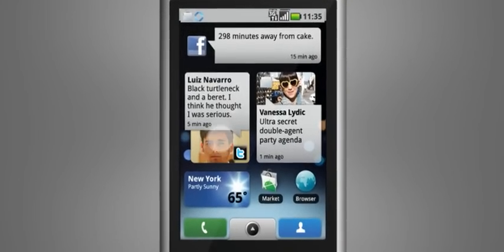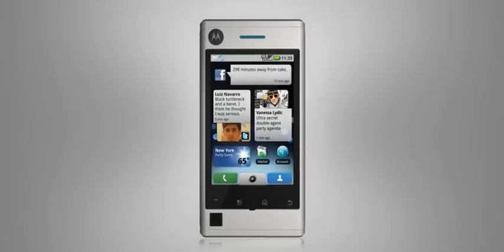Motorola Devour with MOTOBLUR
Introduction of Motorola Devour with MOTOBLUR. A Android powered headset with MOTOBLUR OS.